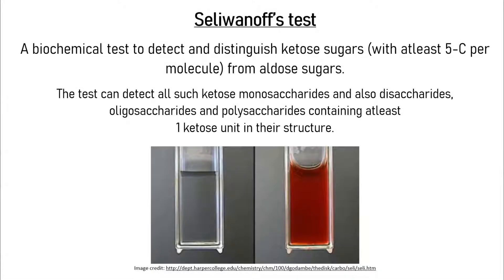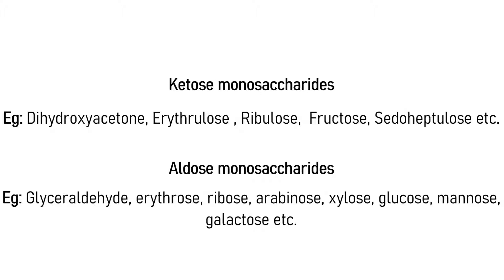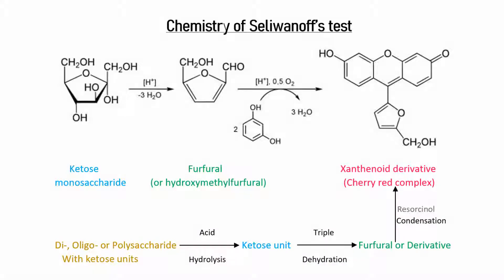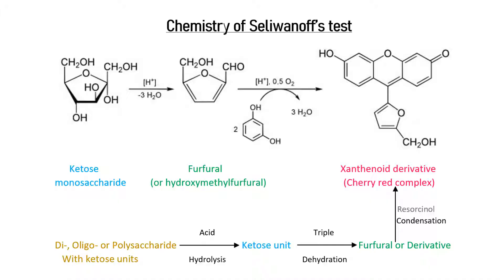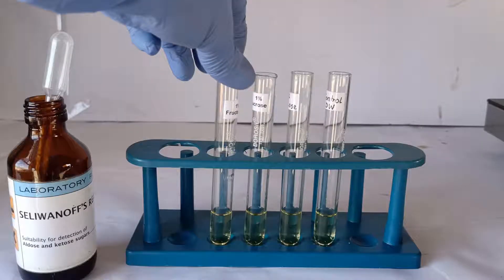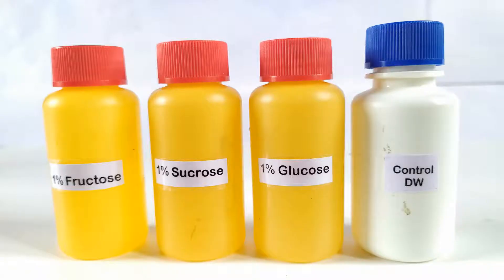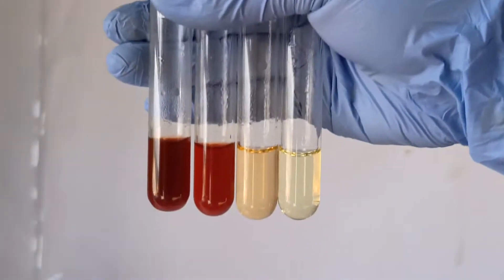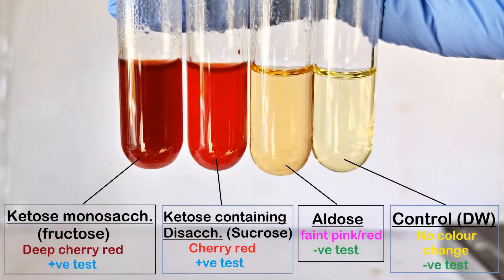Seliwanoff's Test Practical Experiment